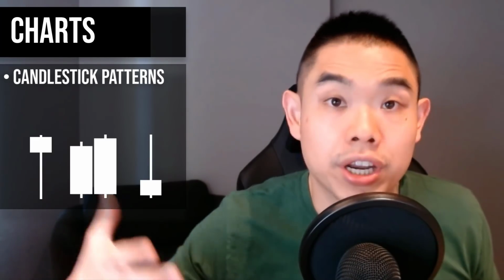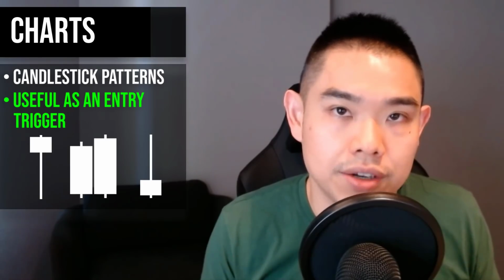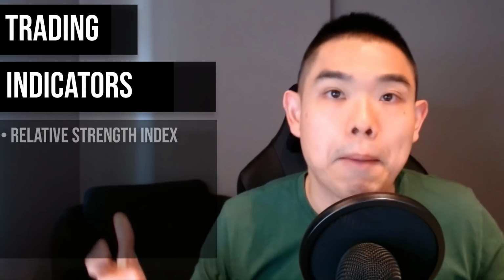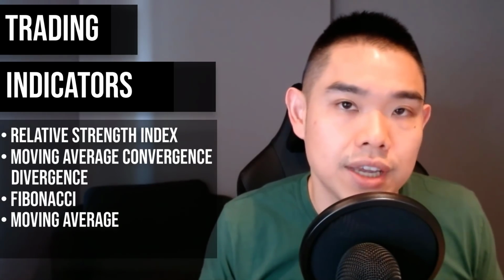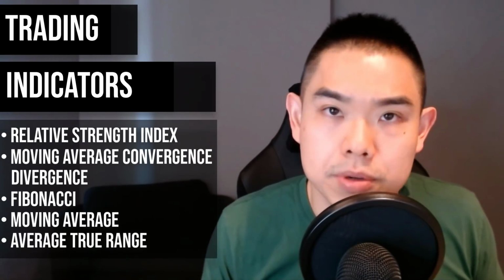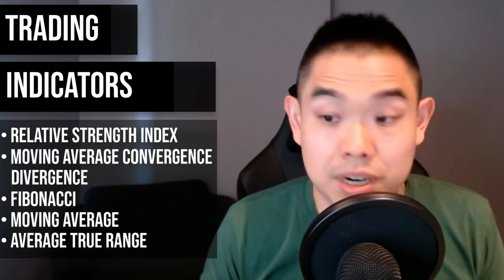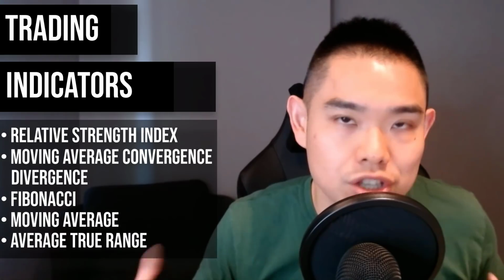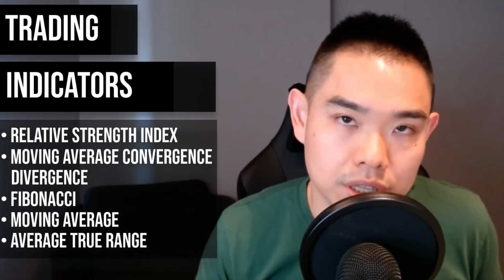Technical Analysis Explained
In today’s episode, you’ll discover the truth about technical analysis and how it really works.

** PREMIUM TRAINING **